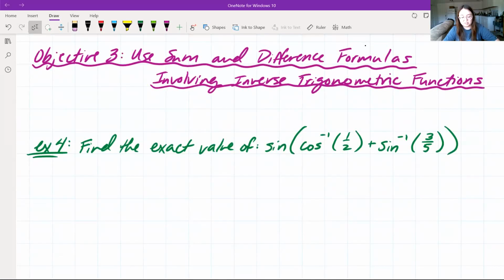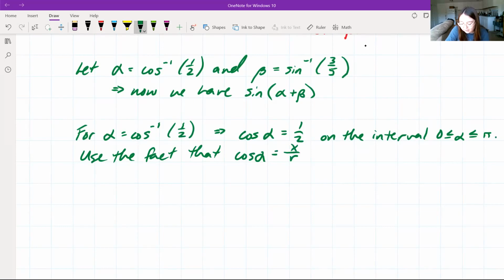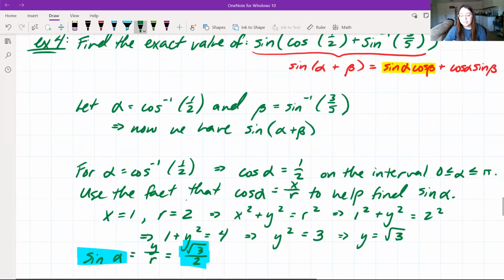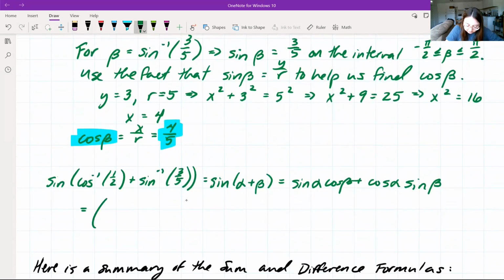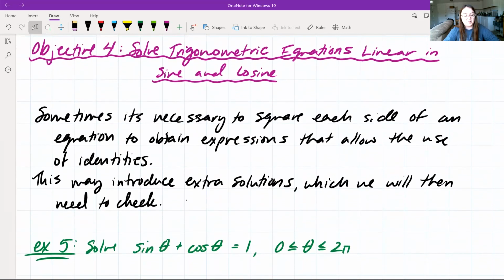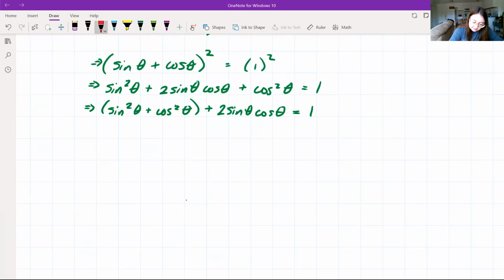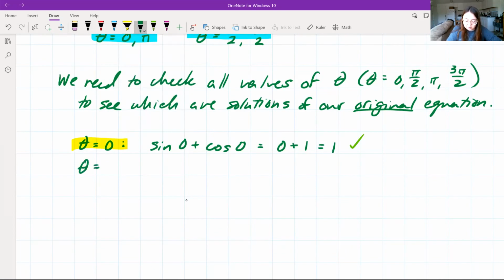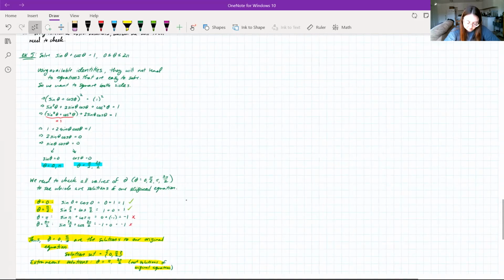M127 - Section 7.5 pt.II